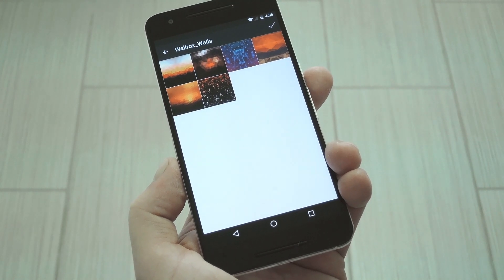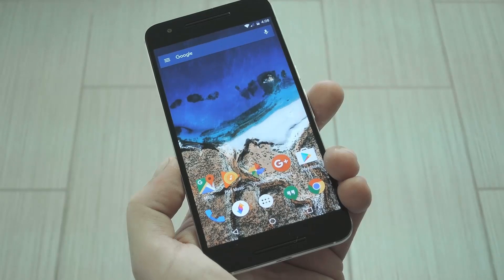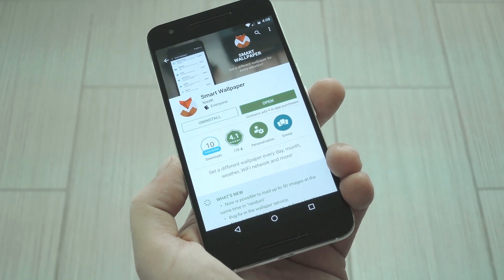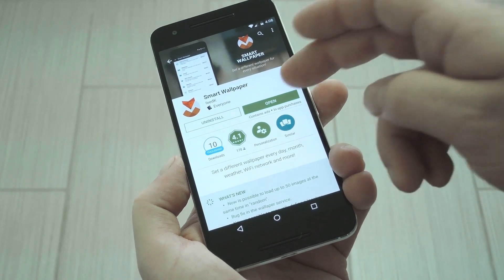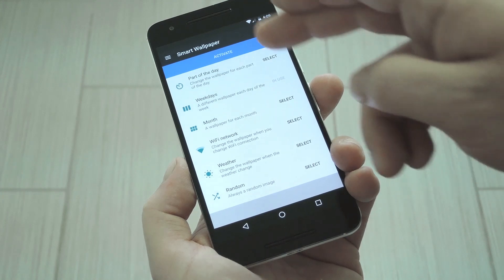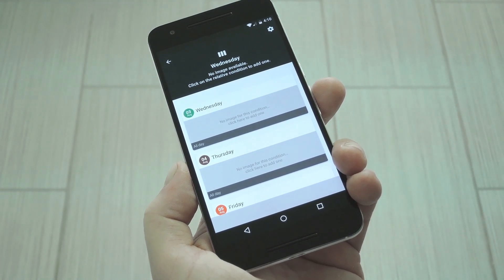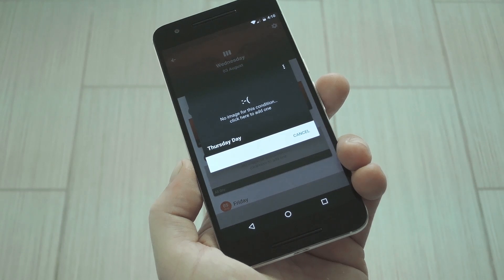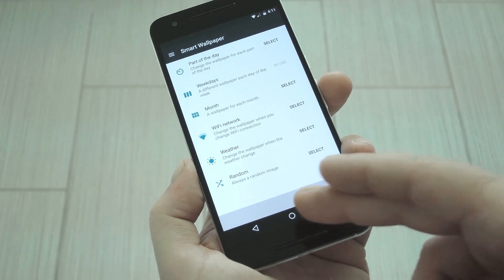Get a Contextually-Aware Wallpaper for Android [How-To]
Change Wallpapers Automatically Based on Conditions [Android]

In this video, I'll be showing you a cool little app called "Smart Wallpaper" that automatically changes your home screen background based on several different contexts.

You can have different wallpapers for every day of the week, or month of the year. You can set it to change when you connect to a different Wi-Fi network, or even switch your wallpaper when the weather changes. Another great option here is the "Time of Day" feature—this one lets you set a light background during the daytime, then switch to a dark one at night.